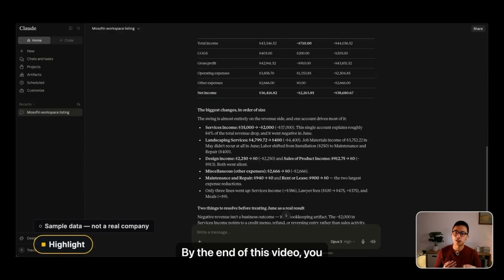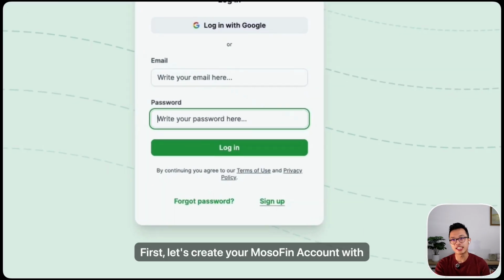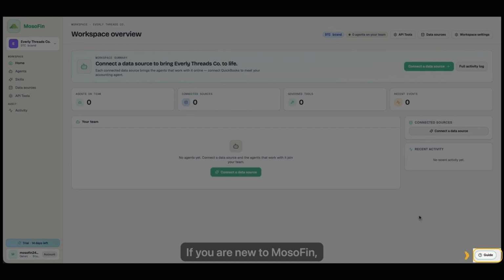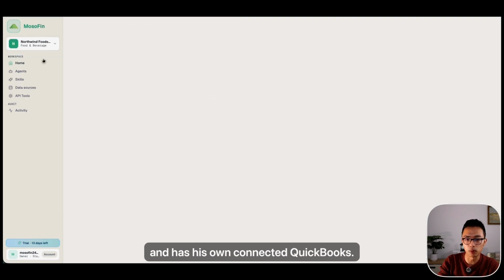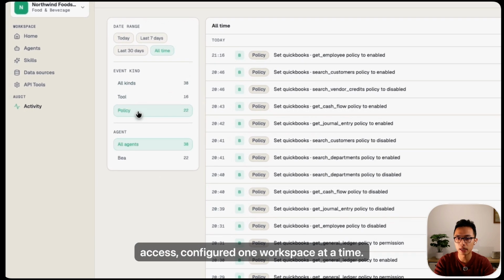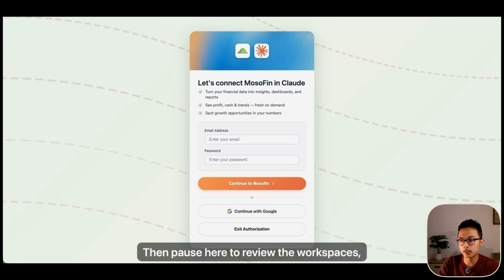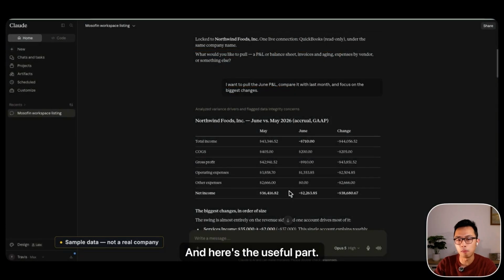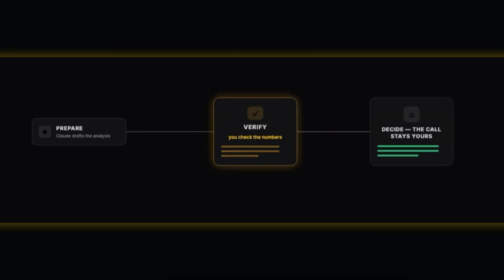How to Connect QuickBooks to Claude with MosoFin | Complete Tutorial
Review multiple QuickBooks clients in Claude—without mixing up their books.

MosoFin provides read-only access to connected financial data. Review source records and approve any decision or downstream action yourself.

MosoFin is a financial data connector that brings supported QuickBooks data into Claude for financial analysis and reporting through controlled, read-only access.

In this complete product tour, you’ll learn how to:
• Create your MosoFin account
• Create a separate workspace for each client
• Connect the correct QuickBooks Online company
• Control which QuickBooks tools Claude can use
• Review tool calls and permission changes
• Connect MosoFin to Claude through MCP
• Select the correct client workspace
• Ask Claude to compare a P&L with the previous month
• Review the changes and follow-up questions Claude identifies

Each client has a separate MosoFin workspace, QuickBooks connection, permission configuration, and activity history. This helps accounting professionals work across multiple companies while keeping every client’s financial context separate.

MosoFin is built for bookkeepers, accountants, accounting firms, client accounting services teams, and fractional CFOs who want a faster way to review and explain financial information inside Claude.

CHAPTERS
00:00 See the financial review first
00:33 How the MosoFin workflow works
01:00 Create your MosoFin account
01:14 Choose your plan, data source, and AI destination
01:39 Create a separate client workspace
02:19 Connect QuickBooks Online
03:17 Configure API tool permissions
04:21 Connect MosoFin to Claude
06:02 Ask Claude to review the P&L
07:29 Final workflow and next steps

THE MOSOFIN WORKFLOW
1. Create a separate workspace for each client
2. Connect the correct QuickBooks company
3. Configure the API tool permissions
4. Add MosoFin to Claude
5. Select the correct client workspace
6. Ask your financial question
7. Verify the company, reporting period, and figures

QuickBooks keeps the accounting records. MosoFin retrieves the permitted data. Claude prepares the analysis. You verify the numbers and make the final decision.

In this demonstration, Claude compares the June P&L with May, identifies the largest changes, highlights areas that may require further investigation, and suggests useful follow-up questions.

Everything shown in this video uses synthetic demonstration data. No real client information is shown.